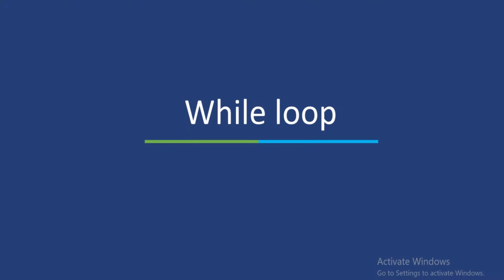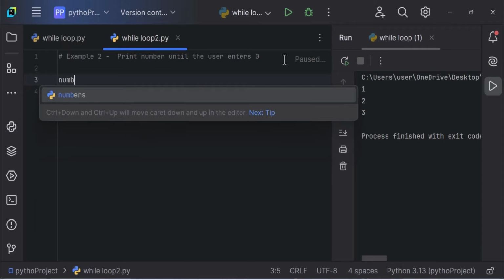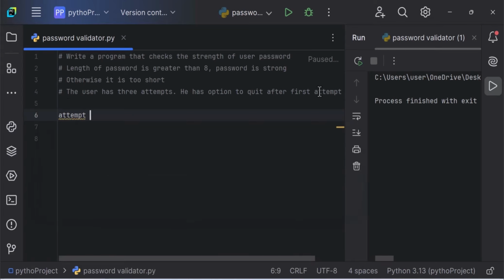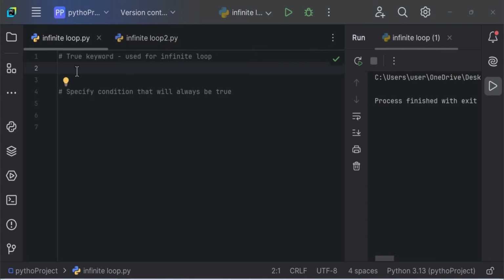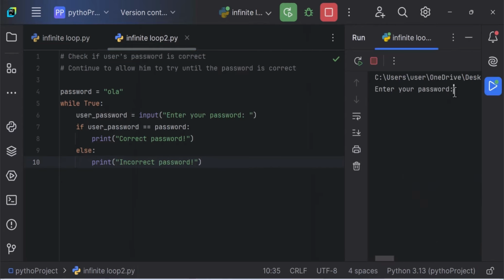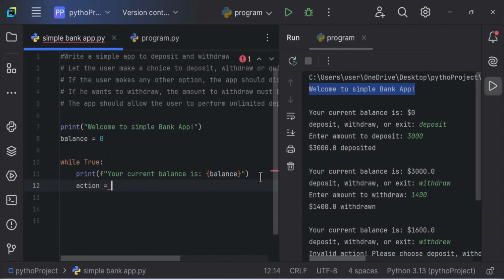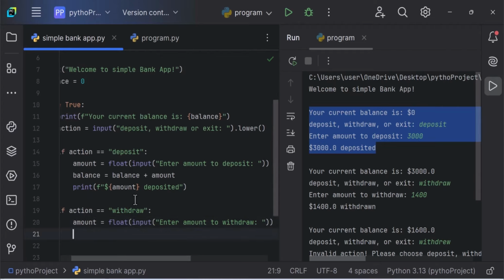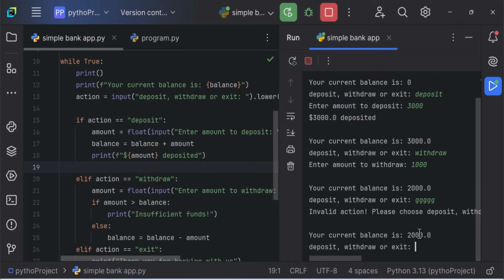Learn Python While Loop once and for all